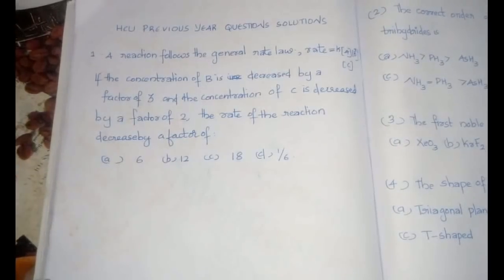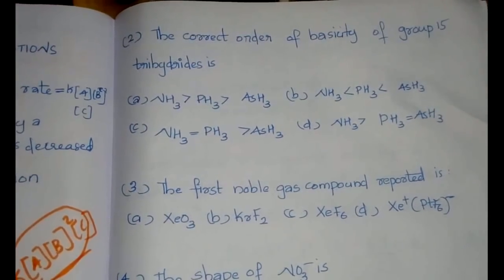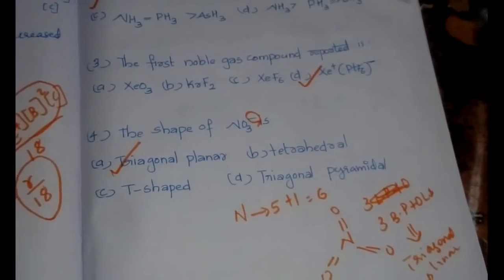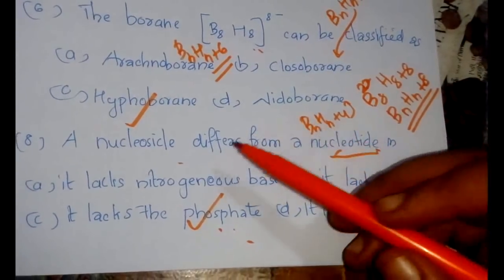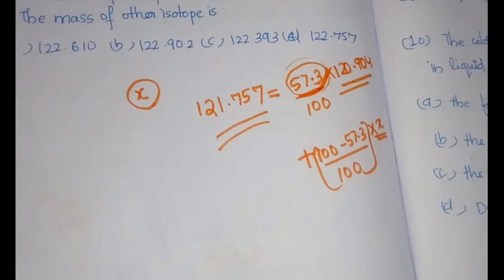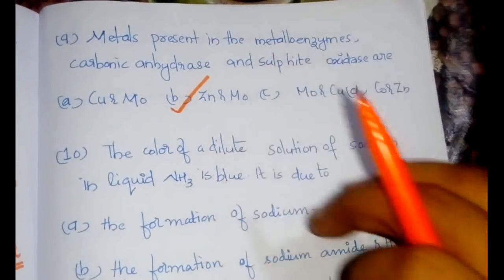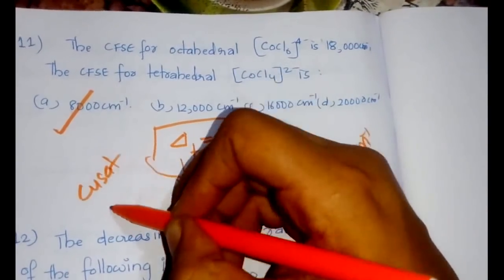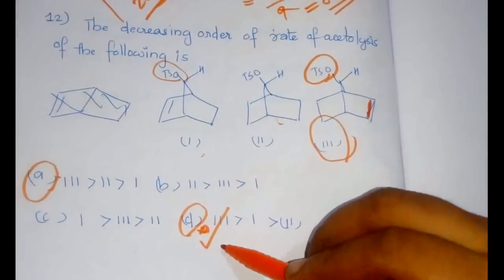HCU MSC CHEMISTRY ENTRANCE EXAM PREVIOUS QUESTIONS DISCUSSION PART-2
This is the second part of Hyderabad Central university previous year papers of  Msc chemistry entrance.